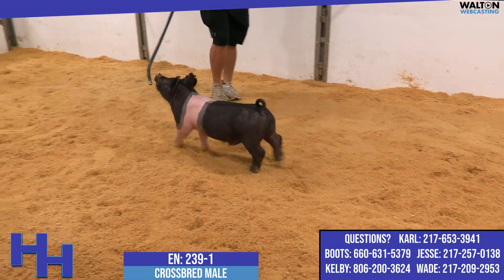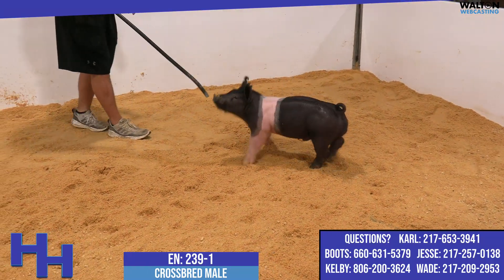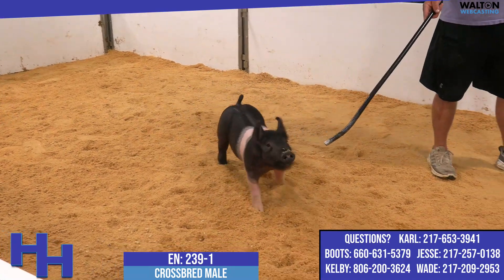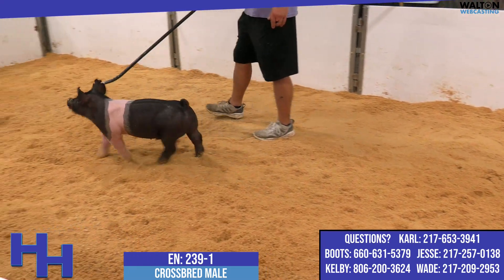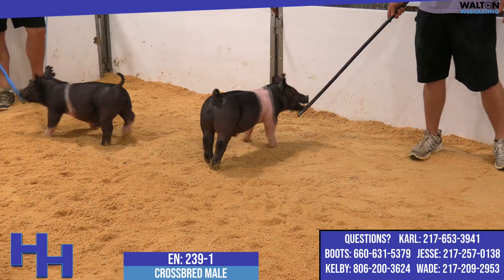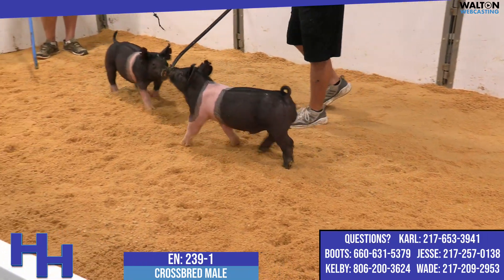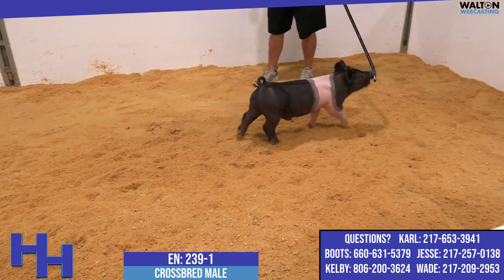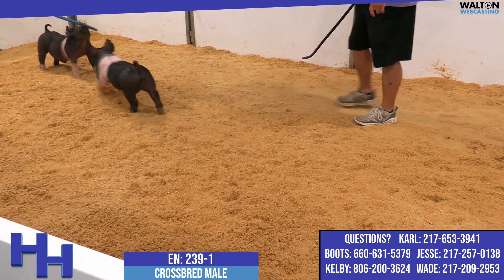239-1 - Heimer Hampshires Live On The Hill - Monday July 31 2023